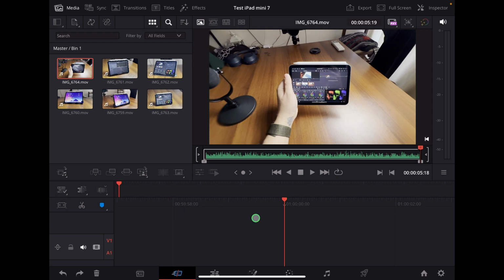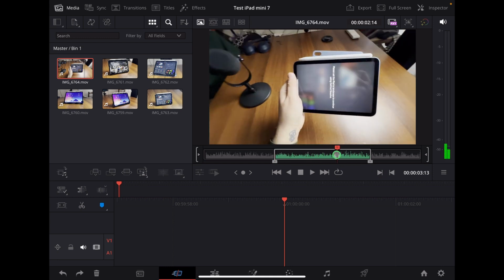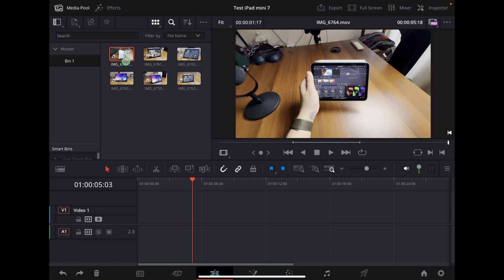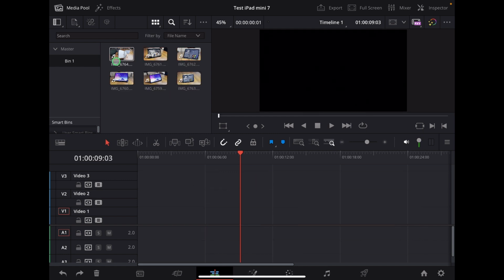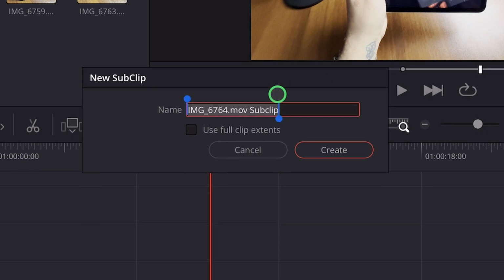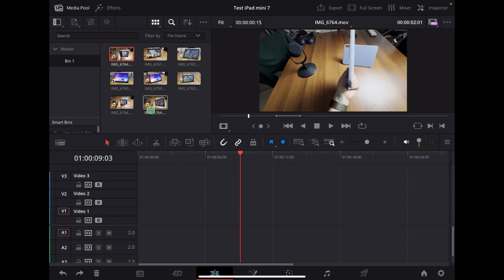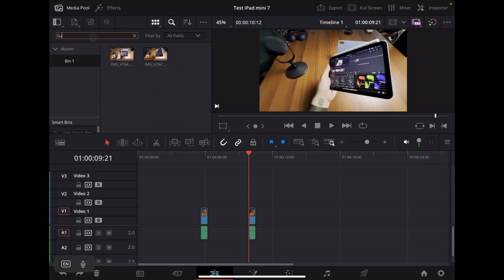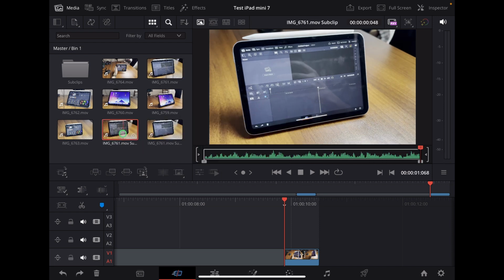How To create Subclips in DaVinci Resolve iPad?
In this Video i will show you how you can use and create Subclips with DaVinci Resolve for iPad. For that we can use a Shortcut and it works on the CUT PAGE as well as on the EDIT Page.

*** Final Cut Pro iPad MasterClass ***
If you want to learn FCP for the iPad, than this is the MasterCLass for you. I teach you everything you need to know:

*** Community ***